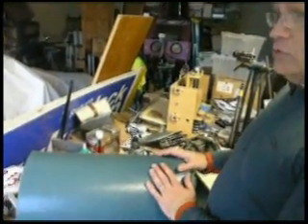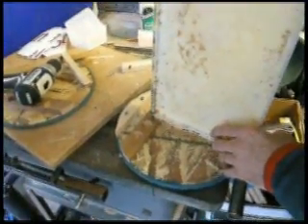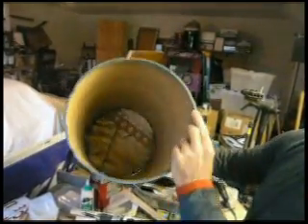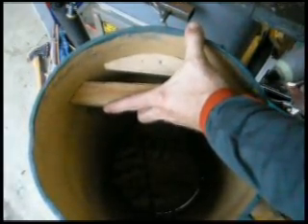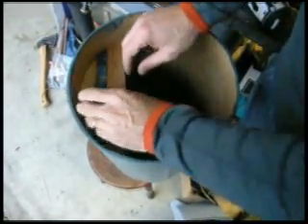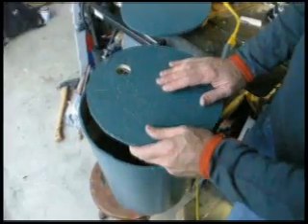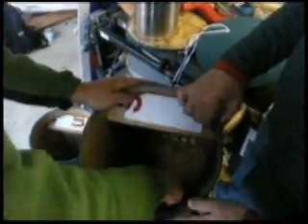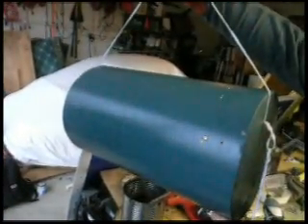Bee Hive Swarm Trap Construction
Buidling a Honey Bee Hive Swarm Trap using a sono tube and top bar hive
bars